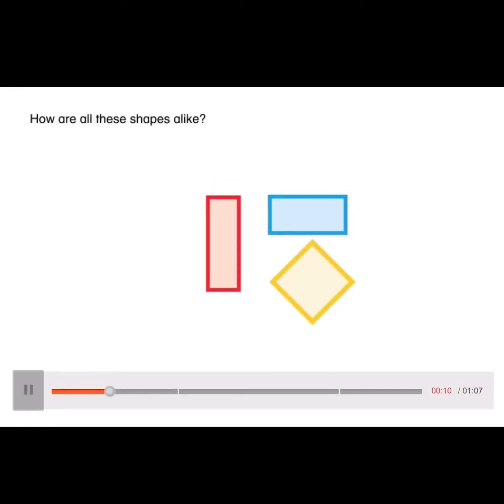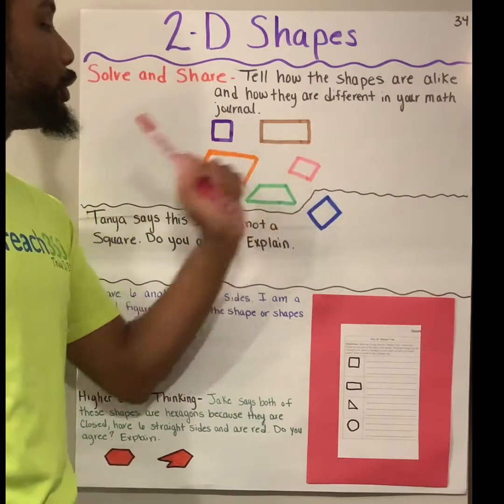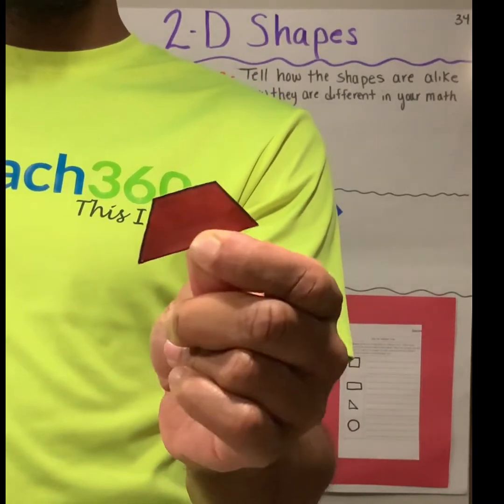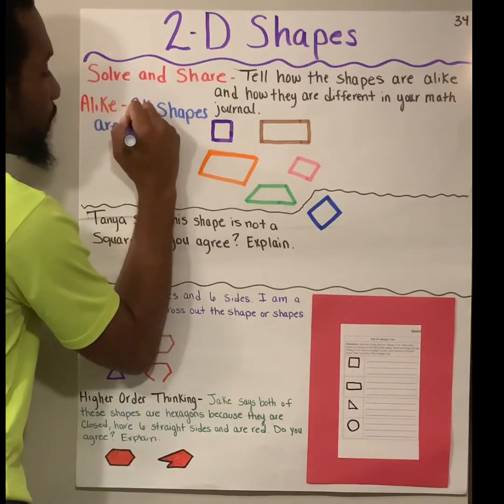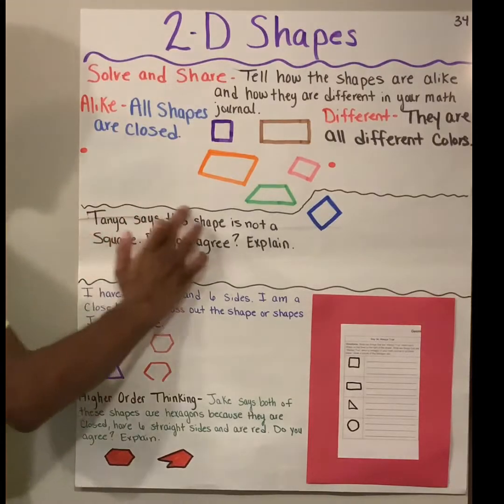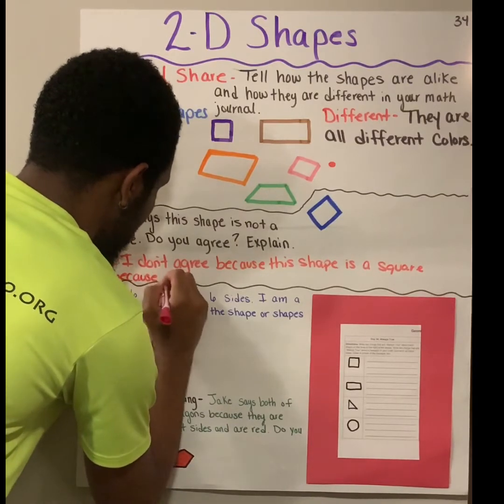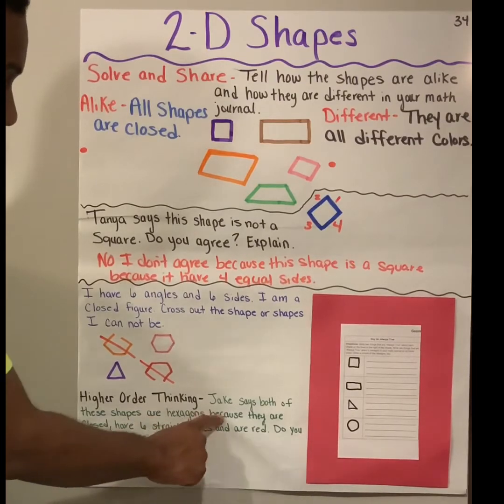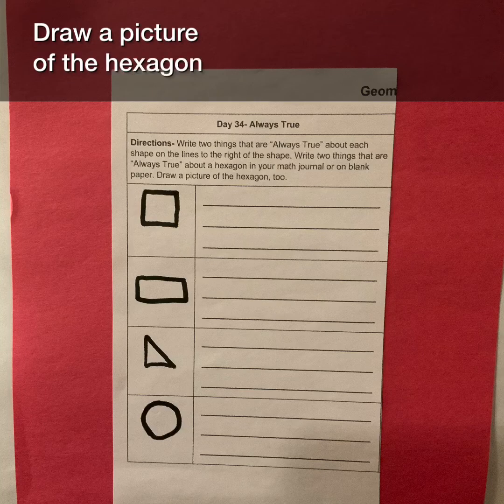Day 34 Math 5/26/20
Complete the Always True activity on pg. 9. Complete the Exit  Ticket for Day 34 on pg. 10. (NC.1.G.1)